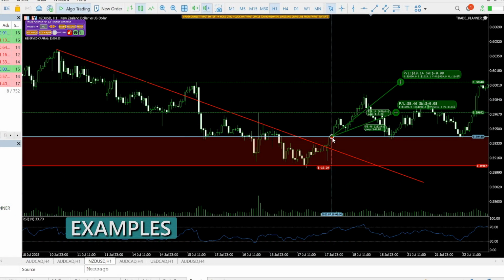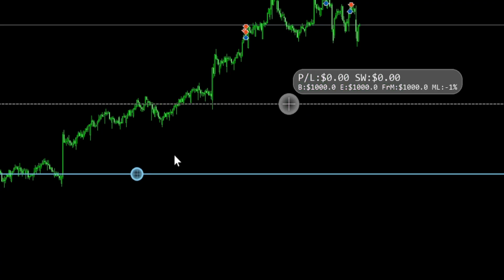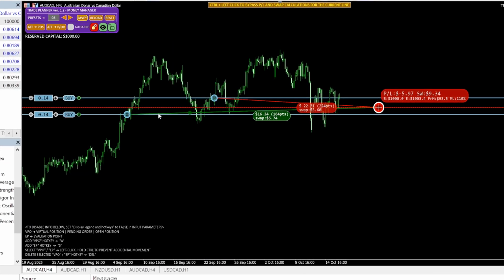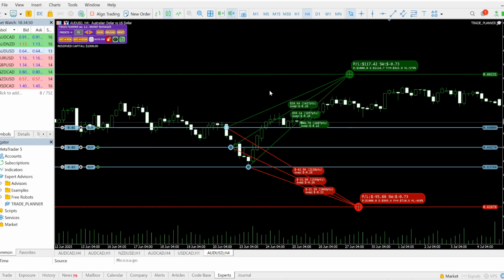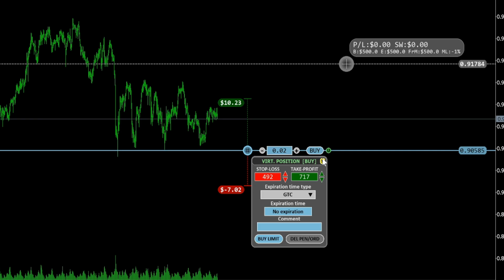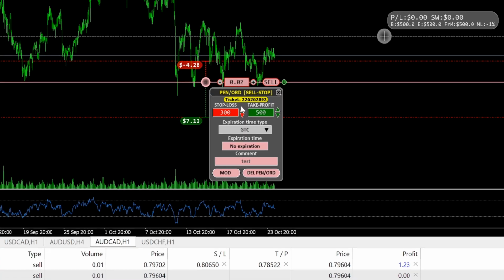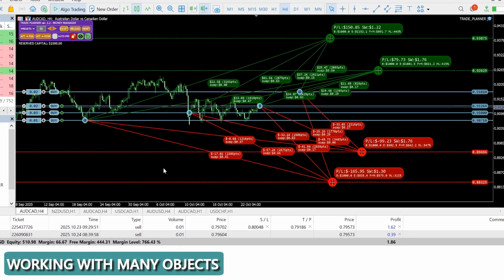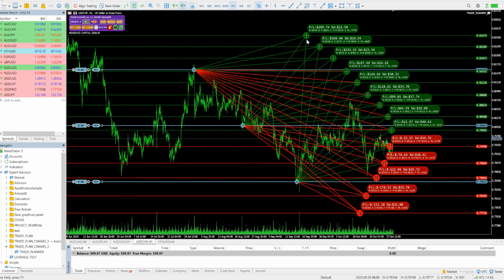Trade Planner – Trading Tool | Risk & Money Management for Forex, Crypto (Meta Trader)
Trade Planner is an innovative trading tool with advanced risk management and money management features that help both professionals and those trading for beginners plan their positions.

Whether you trade forex, crypto, or other markets, Trade Planner lets you simulate trading outcomes and learn how to trade more effectively.
Every trader using Meta Trader can design and test a complete trading strategy by linking positions and targets to visualize profits, losses, and margin impact in real time.

It supports different trading approaches such as grid, martingale, hedging, scalping, swing trading, and day trading, while showing clear metrics like drawdown, equity, and free margin.

From Bitcoin to major FX pairs, Trade Planner gives you the power to anticipate risk before entering the market and stay in control of your account capital.

Chapters:
00:00 INTRO
00:37 PROGRAM INSTALLATION
01:16 BASICS OF THE PROGRAM
04:46 EXAMPLE OF USING VPO-EP
05:28 MARGIN CALL & STOP-OUT NOTIFICATIONS
06:15 AUTO-PROFIT FUNCTION
07:13 PRESETS MANAGING
09:23 SL AND TP IMPACT ON EP
11:54 PENDING ORDERS
15:14 ATTACHING FUNCTIONS
16:26 WORKING WITH MANY OBJECTS
17:28 MAIN PANEL FUNCTIONS
18:57 CONCLUSIONS